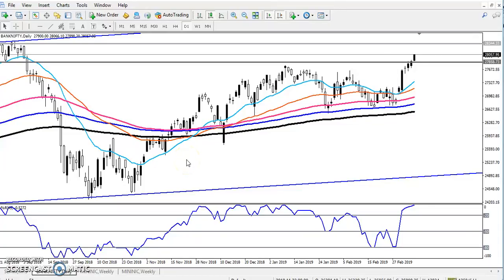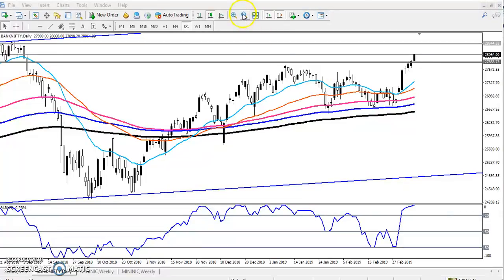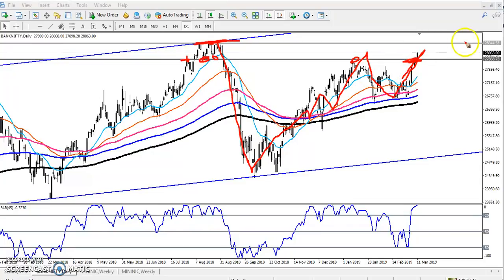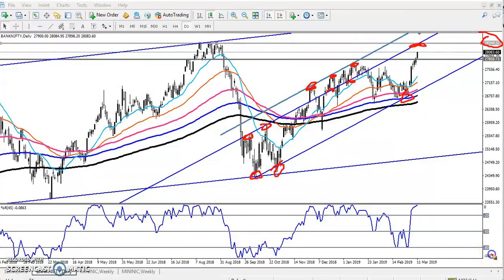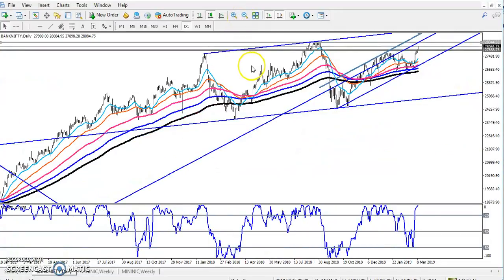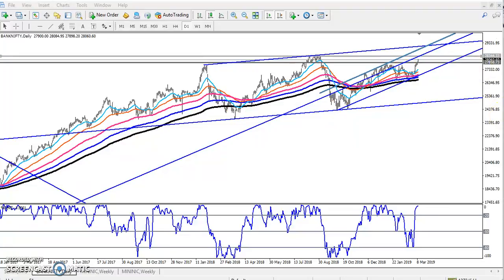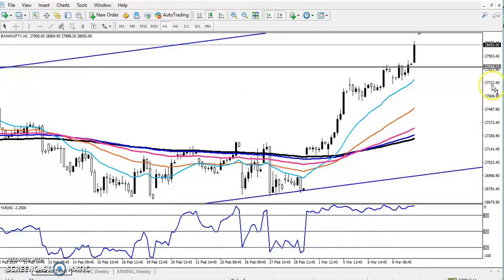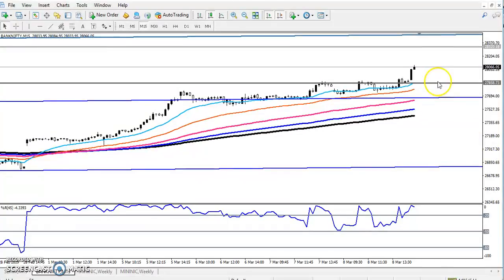Today Bank Nifty Market Research 11.03.2019 (English)